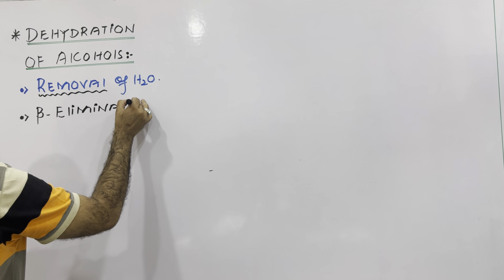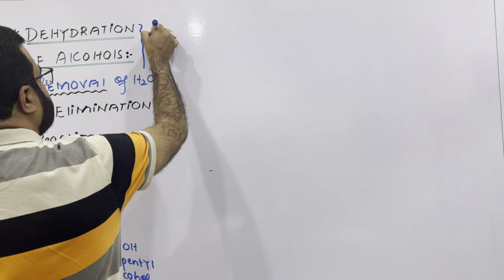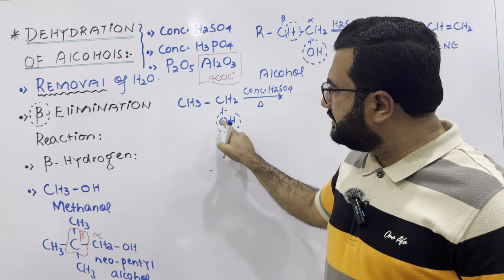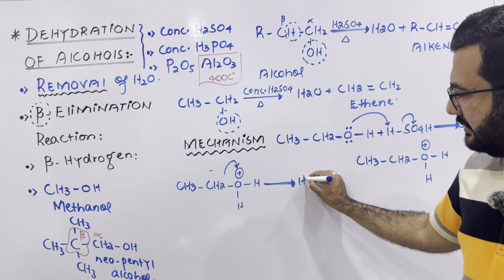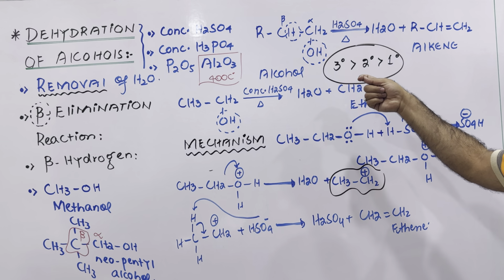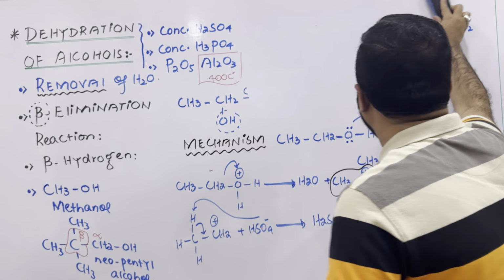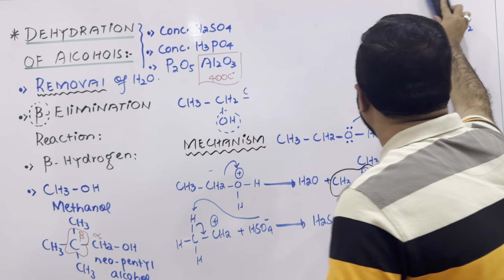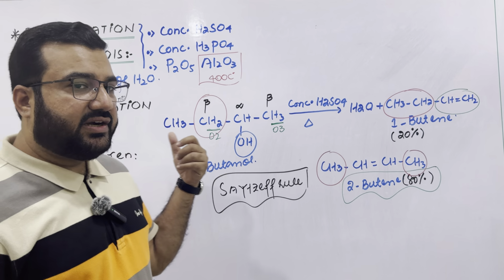Dehydration of Alcohols - Alkenes preparation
In this video, we look at the dehydration of alcohols. First we look at the conditions for the dehydration of alcohols. Then we will study the order of easiness of dehydration of alcohols. We will also study the mechanism of dehydration of alcohols. We then look at how dehydration of alcohols can produce different isomers based on saytzeff rule. We finish by exploring the elimination mechanisms of alcohols.